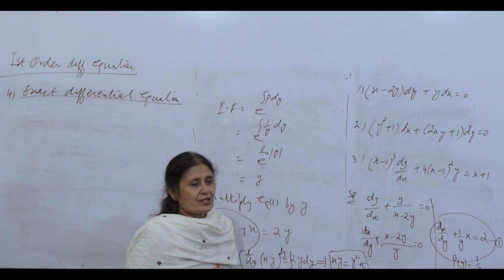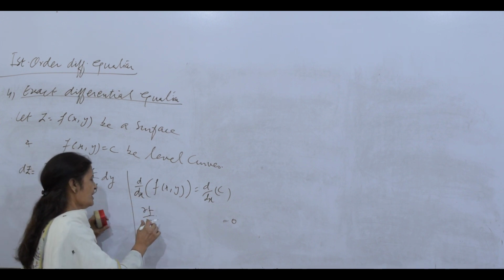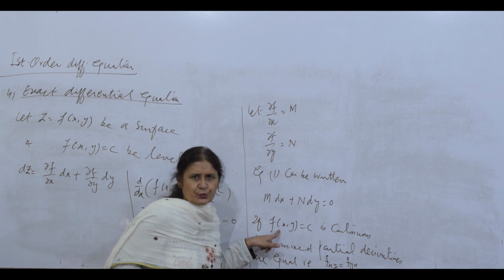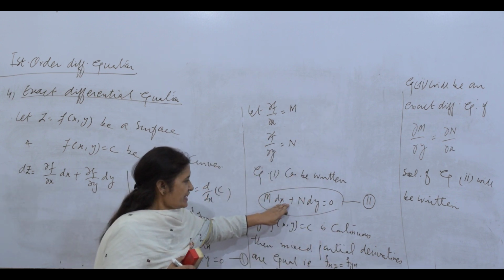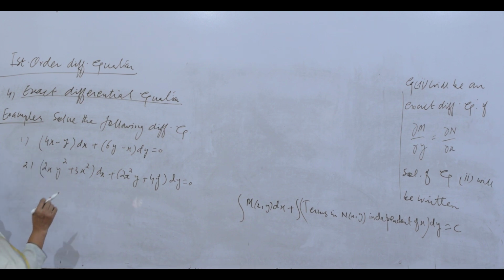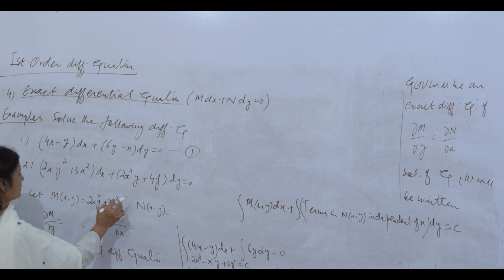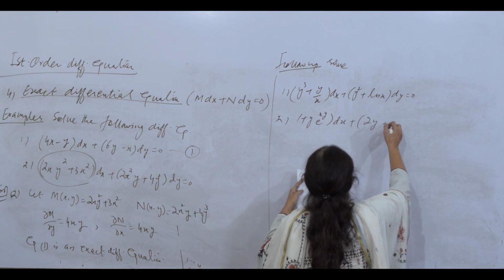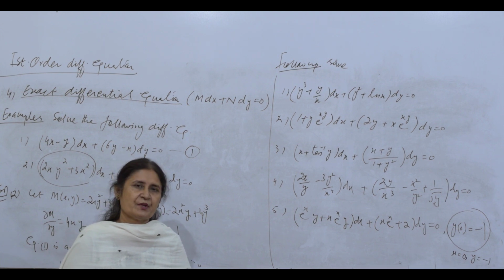Lecture 2-4 - First Order Exact Differential Equation